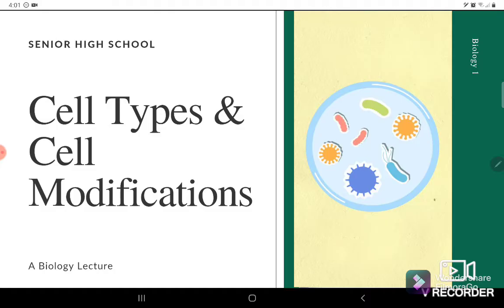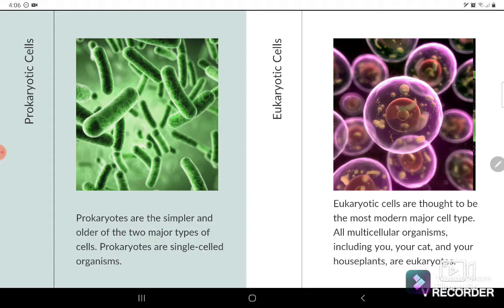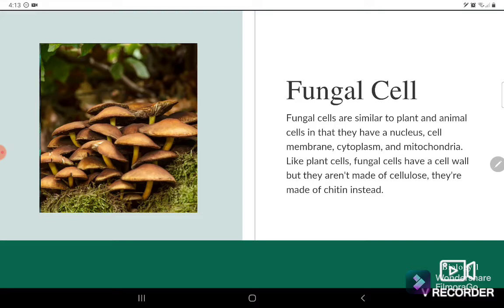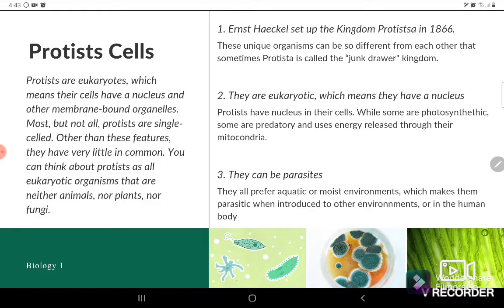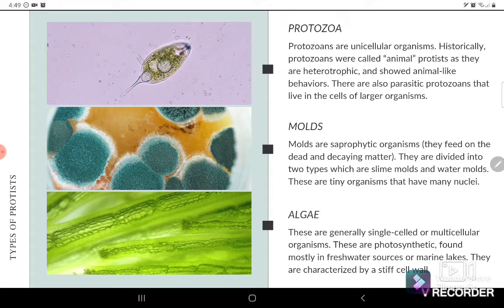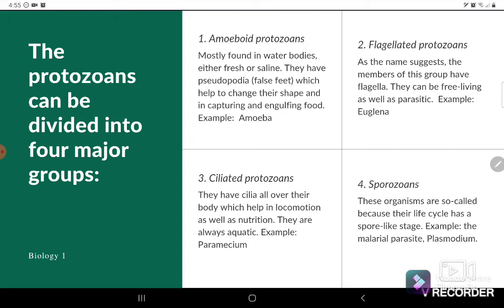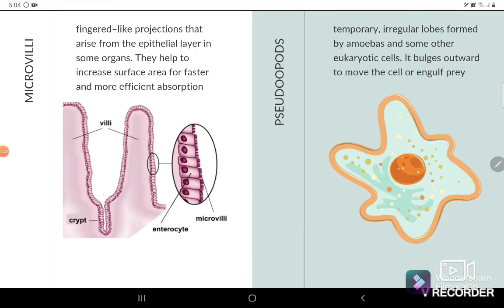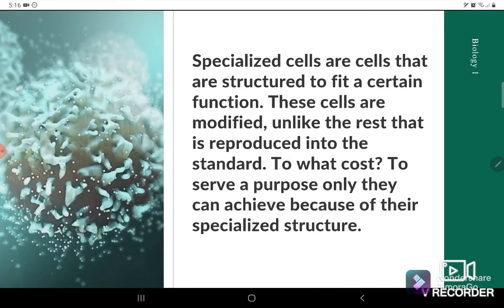CELL TYPES AND MODIFICATIONS